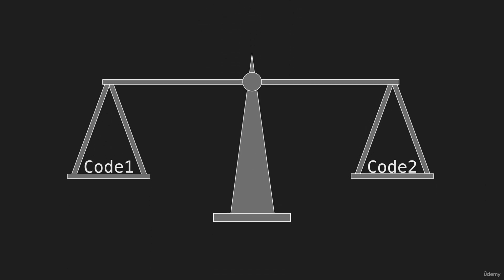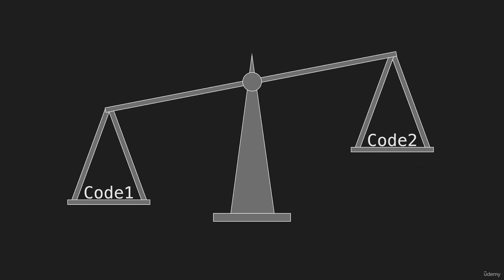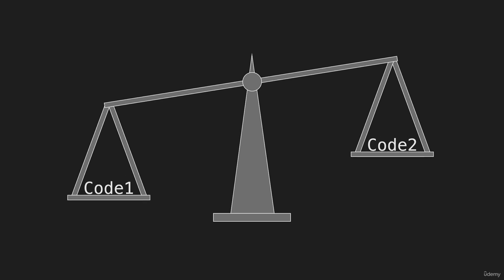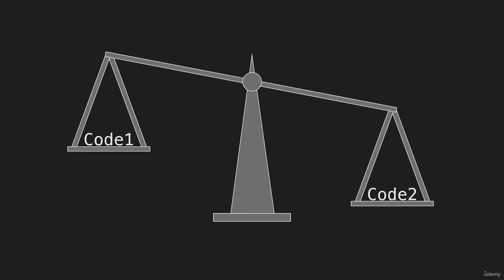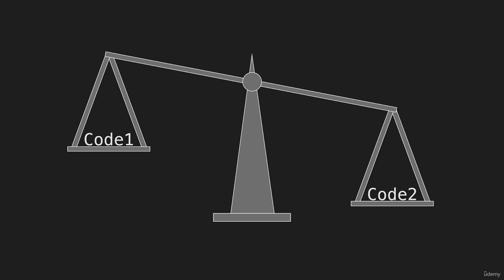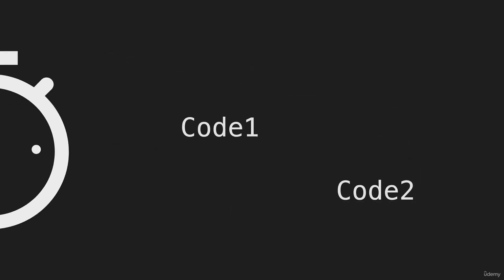004 Big O Intro